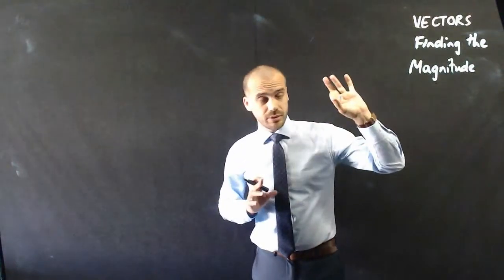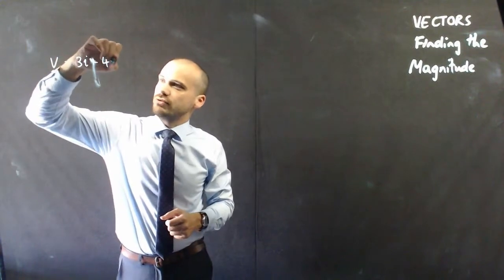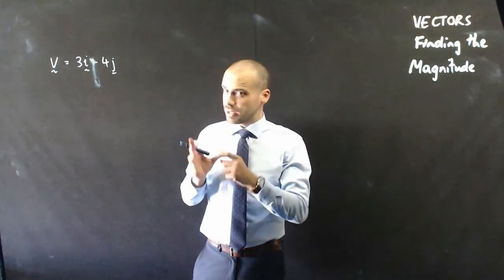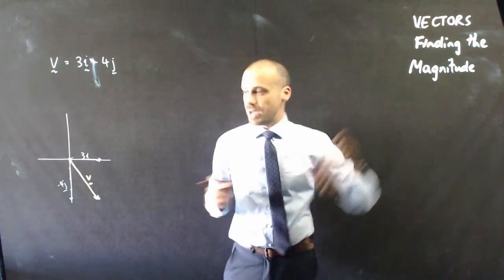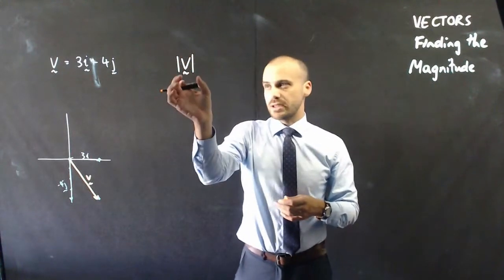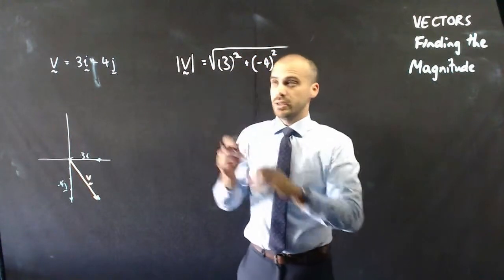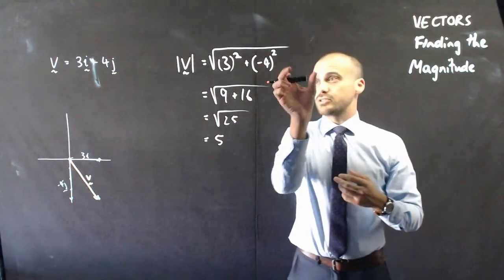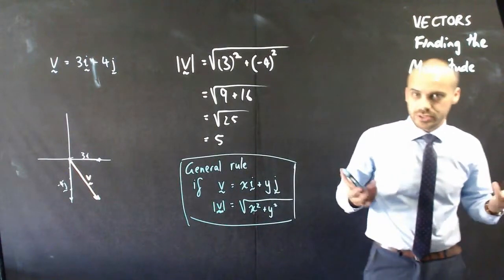Vectors finding the magnitude